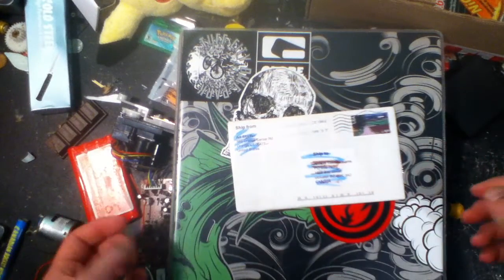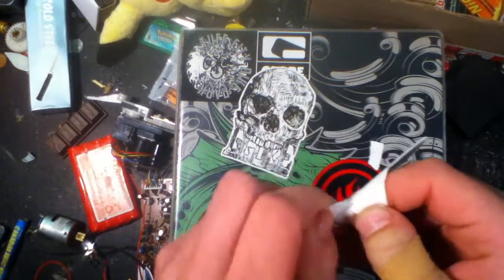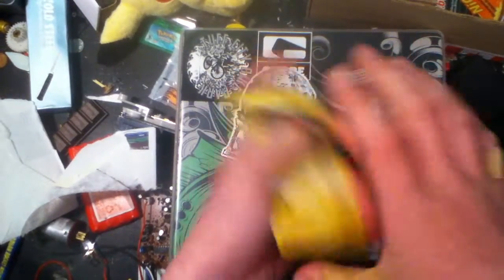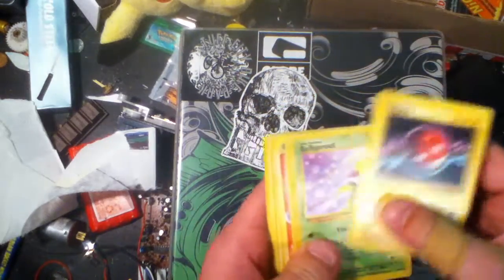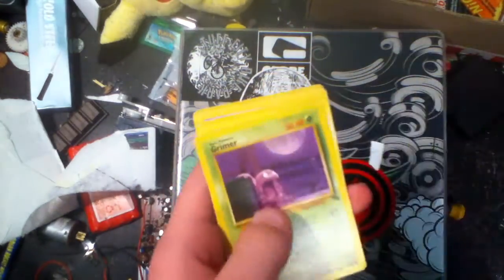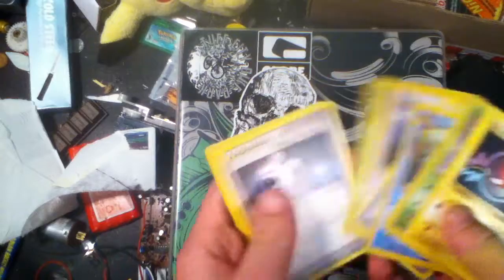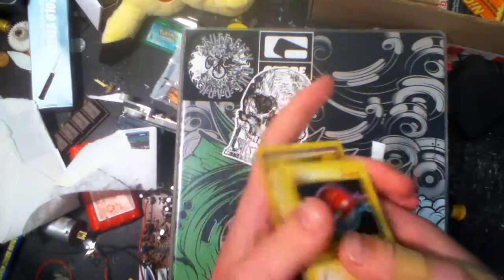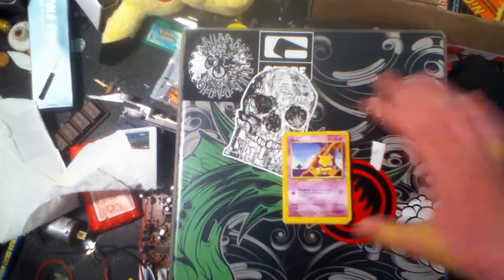10 Old Pokemon Cards Off Ebay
they included extra because it took a week before they shipped the item :)